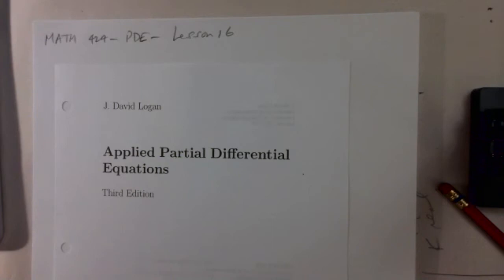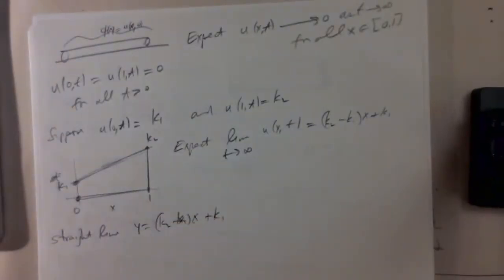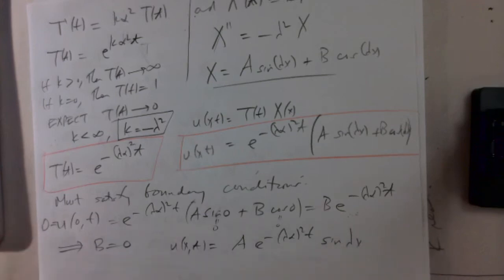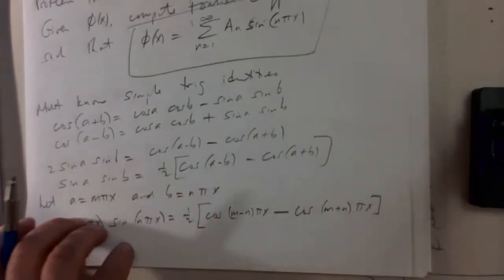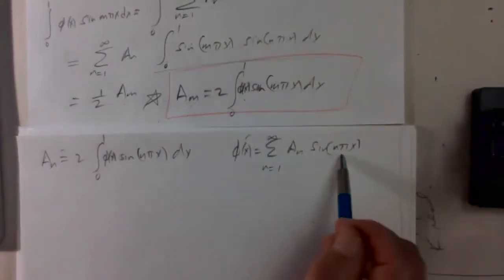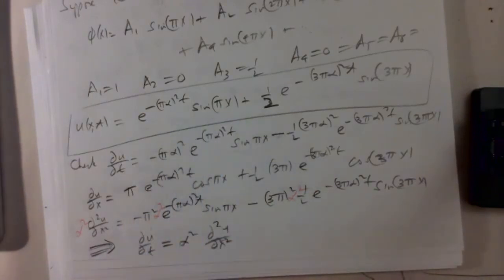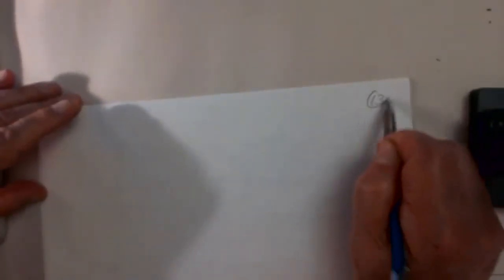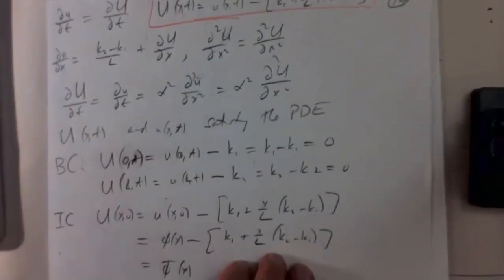PDE Lecture 15